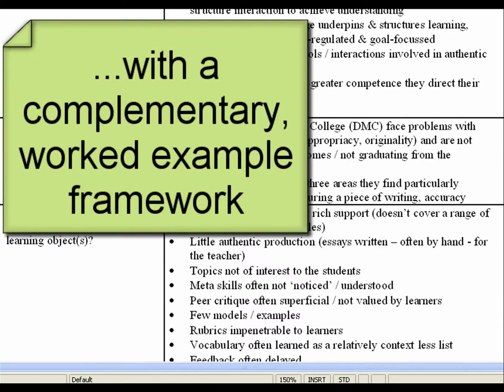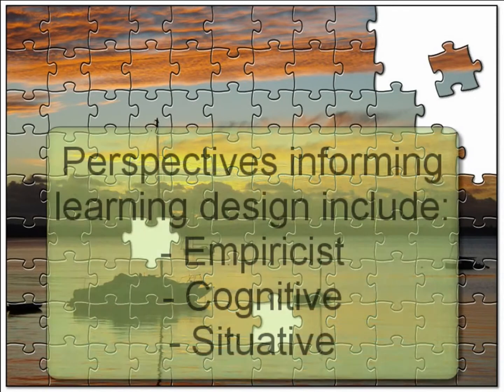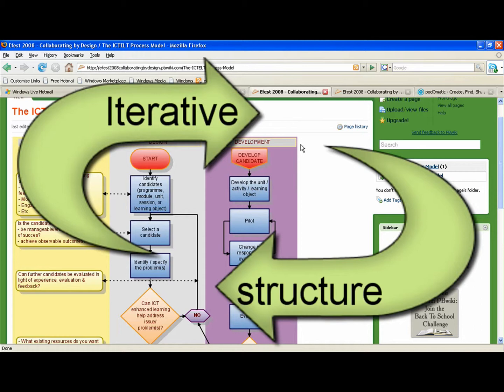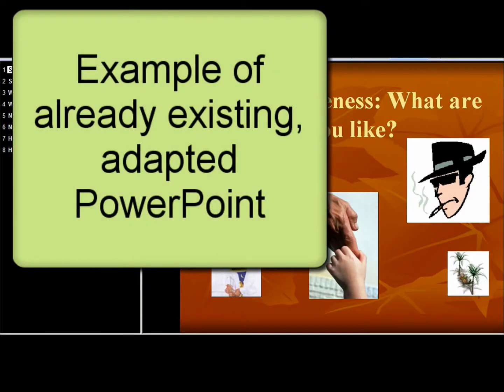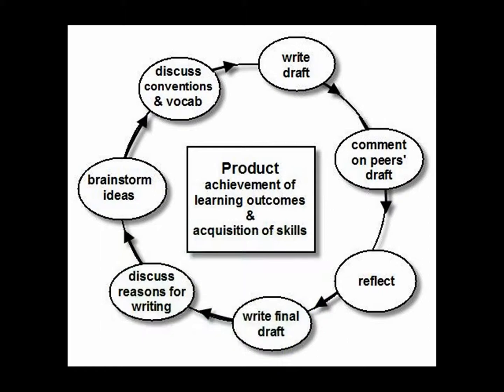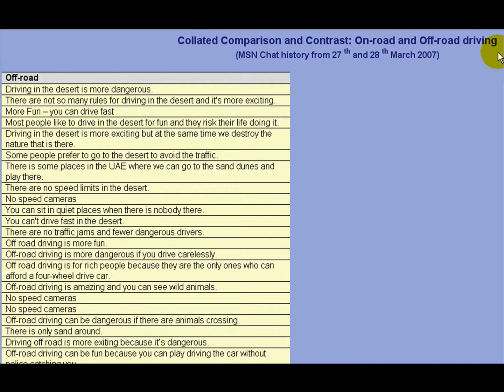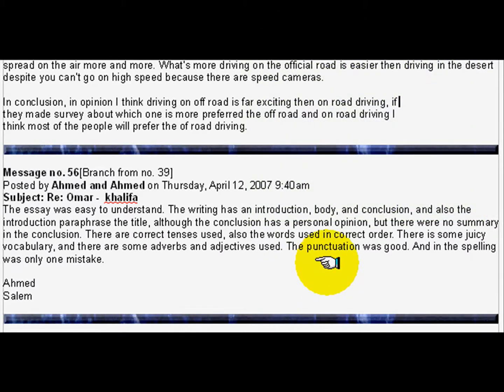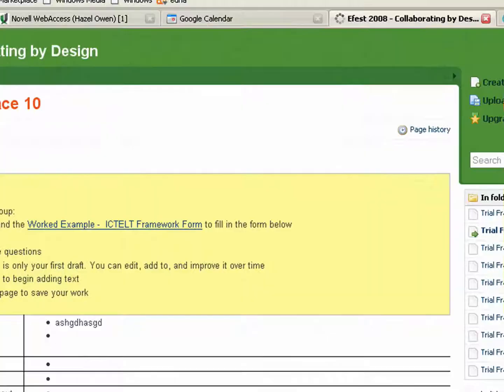Collaborating by Design: Getting learners engaged with eLearning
This is a 'virtual' paper presentation that I gave at EFest 2008 conference in September and it is in video format with a copy of the Elluminate session question and answer session that followed.

The abstract: "The potential of information, communication technology enhanced learning and teaching (ICTELT) is under-utilised even though numerous process models and frameworks are available. Barriers to using many existing models include resource expectations, experience, skills requirements and 'ownership' of a project.

This paper outlines a process model and framework, adapted from earlier examples, developed to help answer the question "Where do I start?" for practitioners who are unfamiliar with adapting education resources to make effective use of ICTELT. Employing a scaffolded approach appropriate for working in small teams, or as individuals, the guiding questions form the foundation for collaborative discussion of design choices, ICT tool selection, and the incorporation of a range of pedagogical approaches with a variety of tools. The model and framework can be used with new and/or existing programmes, modules, units, sessions, or learning objects, but initially practitioners are encouraged to trial the process on a small scale.

Practical application of the tools is demonstrated by working through an example that was the basis of a research project at Dubai Men's College. The model and framework have not yet been piloted in NZ, and this EFest session offers a collaborative, hands-on opportunity for participants to experiment and evaluate them."

Please cite as:
Owen, H. (2008, September 8-10). Collaborating by Design. Paper presented at the eFest 2008 - Connected Learning Conference, Auckland, NZ.